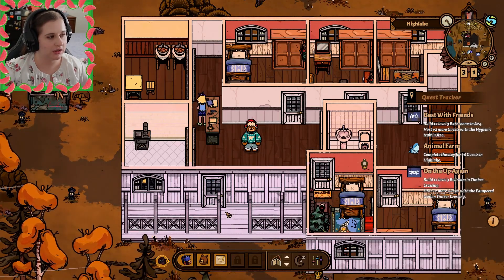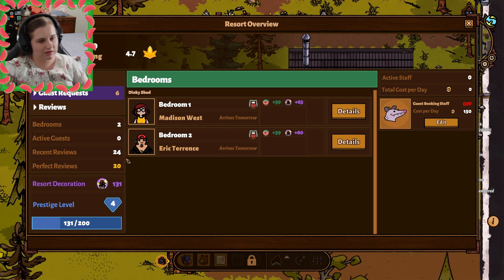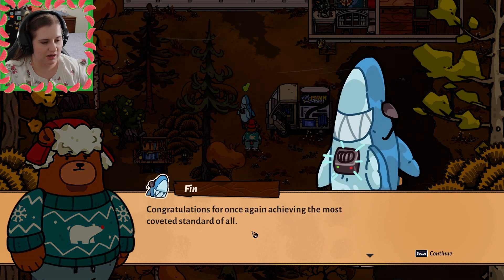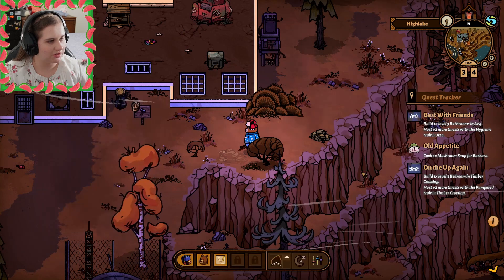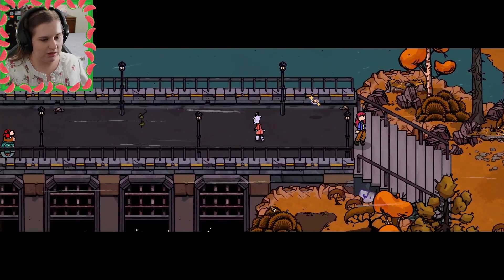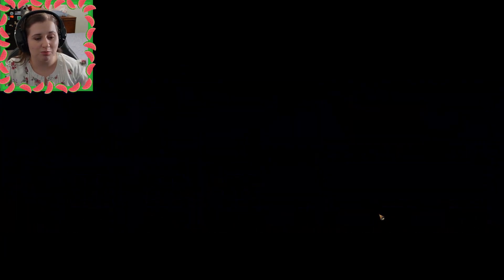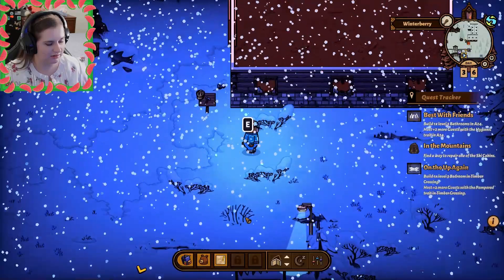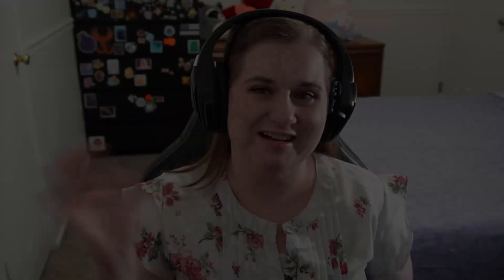Super Cozy Feels! [Bear & Breakfast]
We are returning to the wonderful world of Bear and Breakfast! Today we find a winter wonderland and a new buddy!